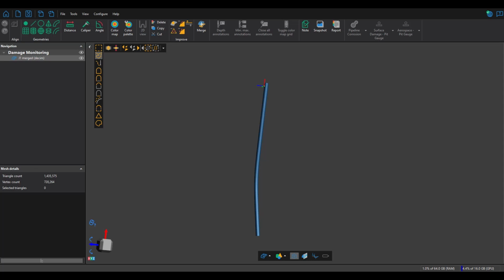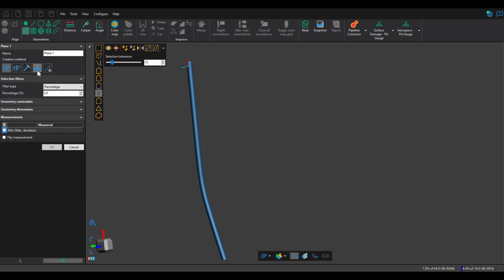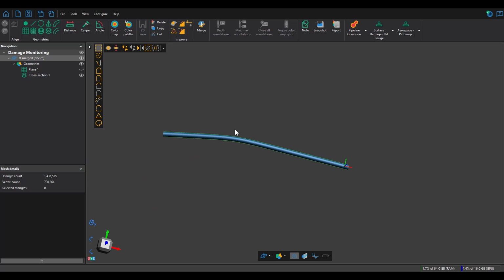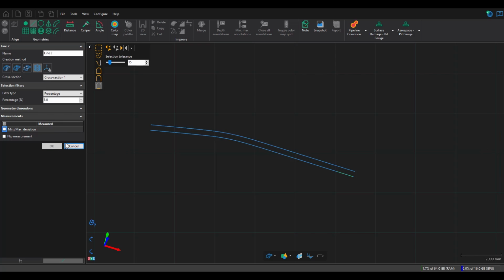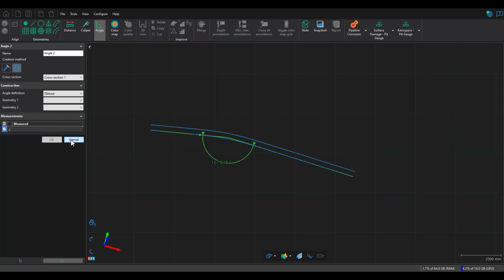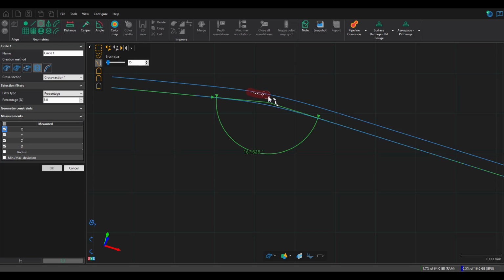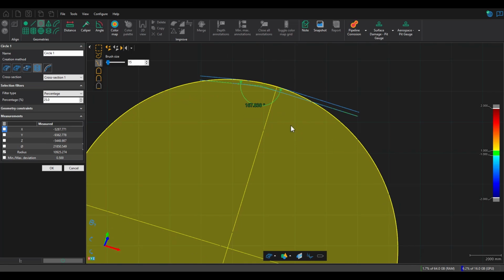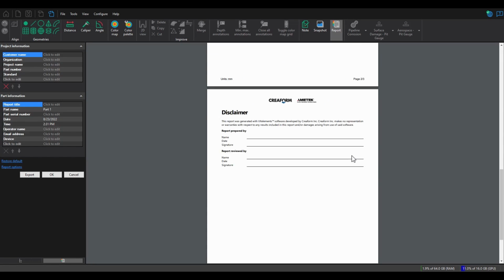How to measure a pipe bend angle in VXintegrity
Measuring the bend angle of a long field pipe can be critical for damage assessment. This video looks at how to create a cross-section on the central axis of a bent pipe and measure the bend angle and radius of the inflection point.

This tutorial video is presented by 3D Metrology Expert Paul Arthurs.